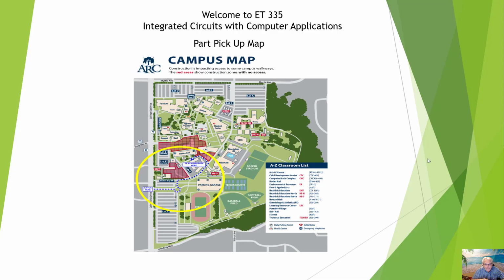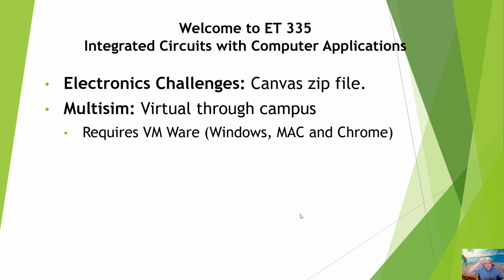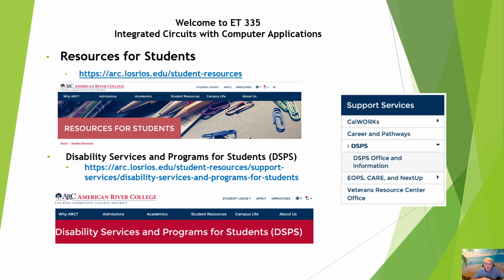Welcome ET335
Introduction to ET335 for the Spring 2021 semester